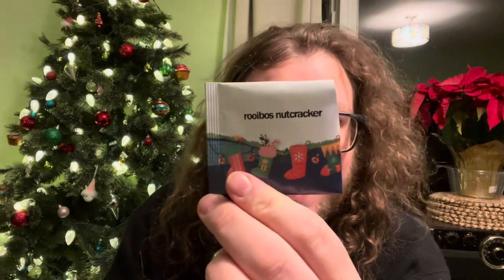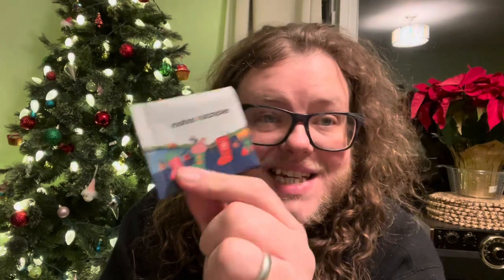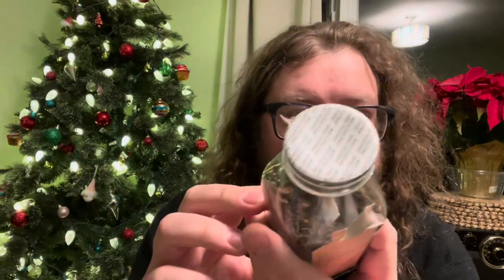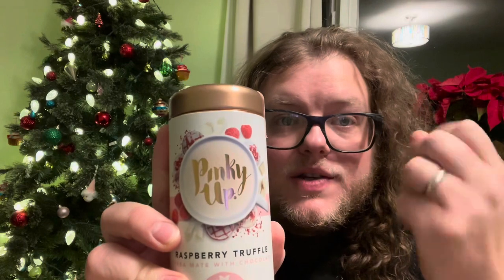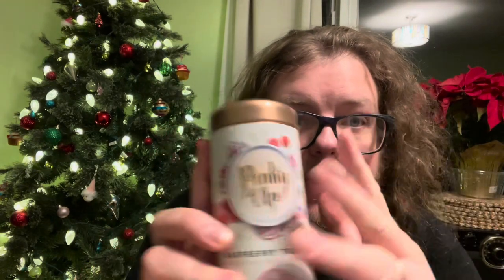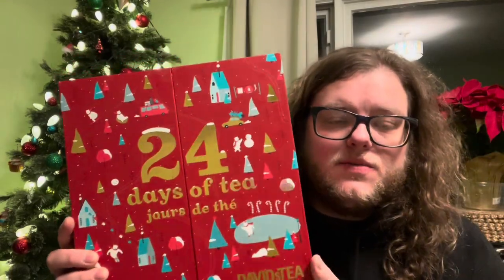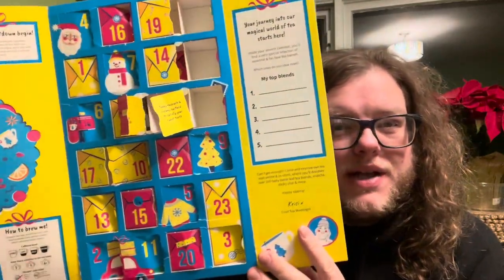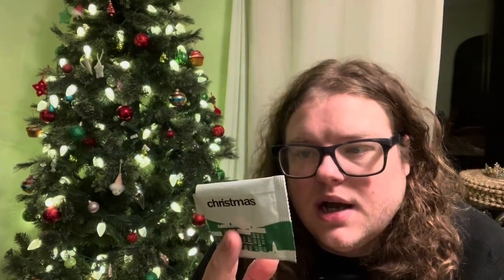Belated Vlogmas 2024: December 21 through 24